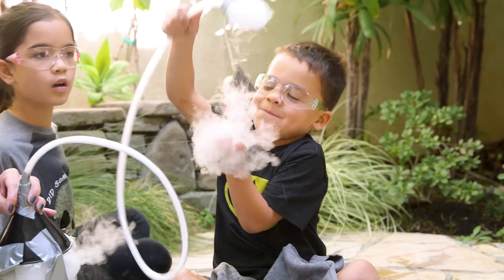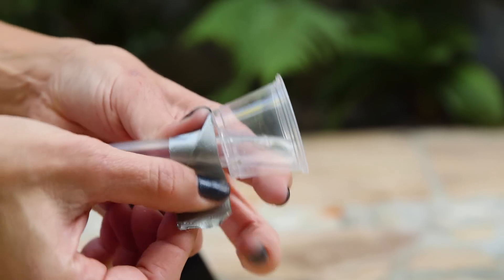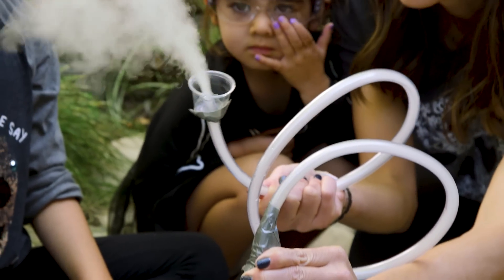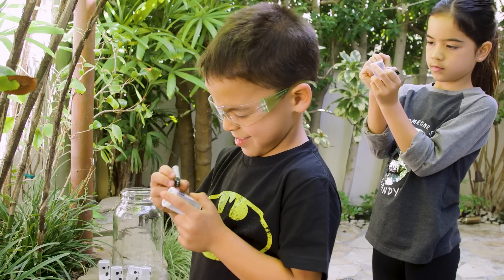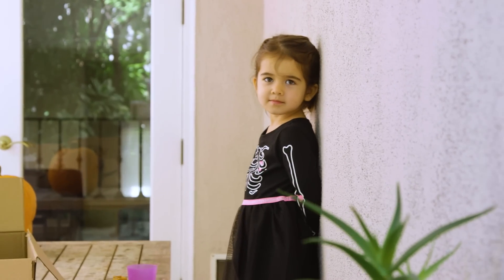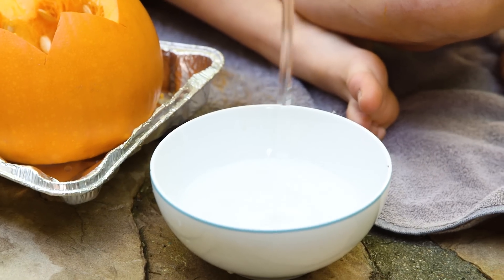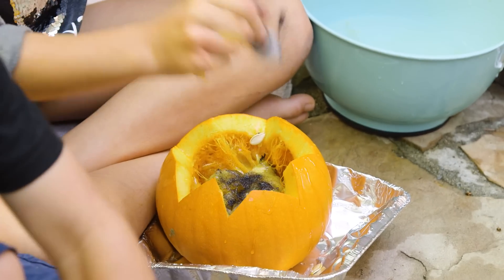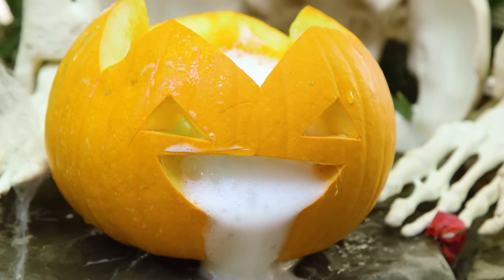PLAY | 3 Spooky Science Experiments!!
The kids had a frightfully good time with these 3 amazing science experiments!  Not to mention, we have a new mascot "Bone-y", haha.

SUPPLIES!

Boo Bubbles
- Large Container (got my mason jar at Target)
- Dish Soap
- Tubing and Funnel (Amazon or Hardware store)

Ghost Rockets
- Film canisters
- Alka Seltzer Tablets (generic anti-acid works too!)
- Safety Goggles
- Black Sharpie

Pumpkin Guts Slime
- Purex stayflo
- Clear glue